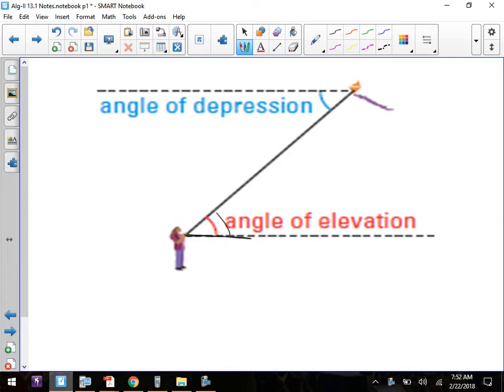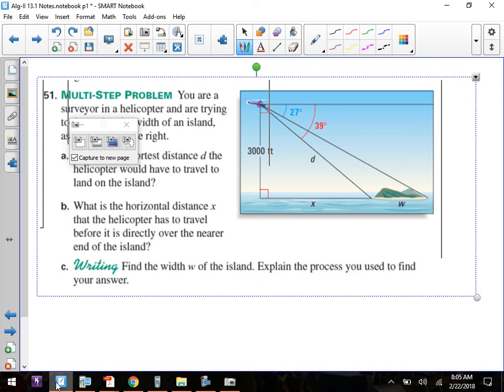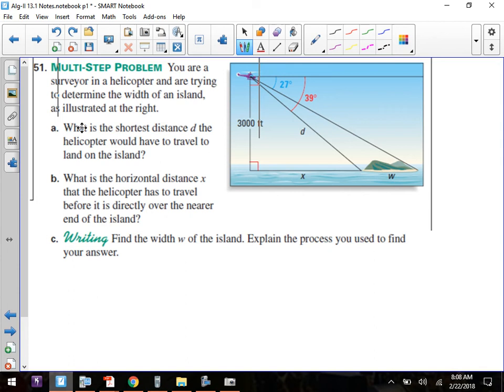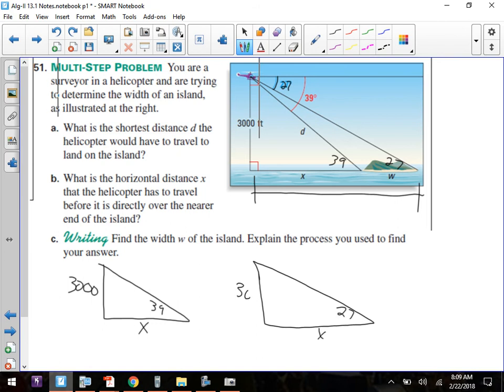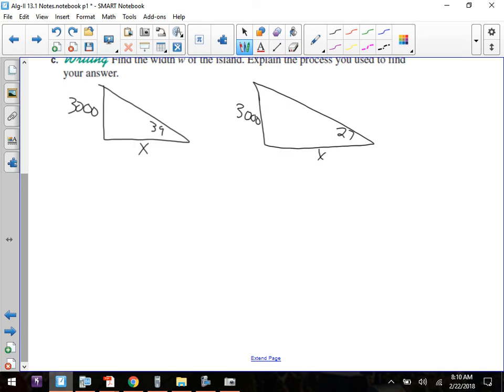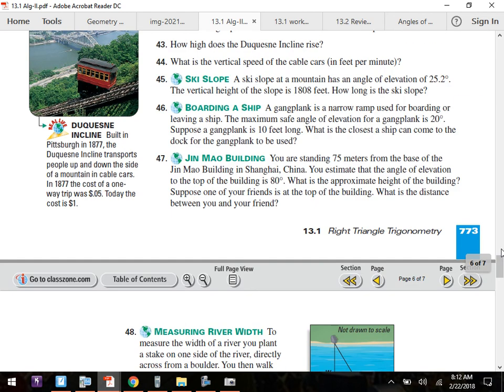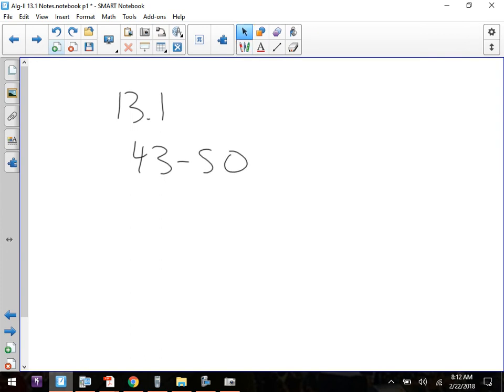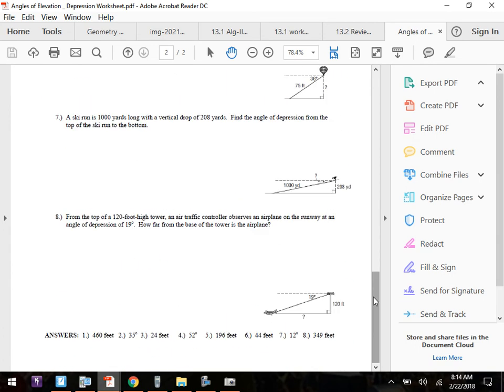February22 elevation and depression p1